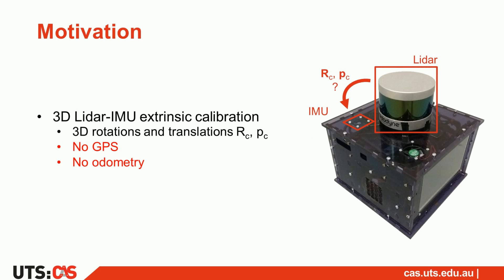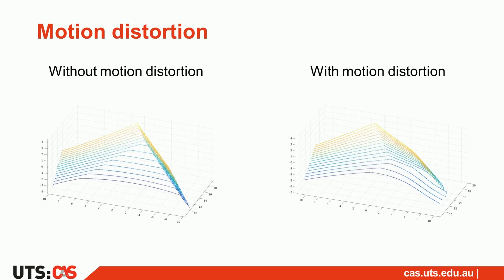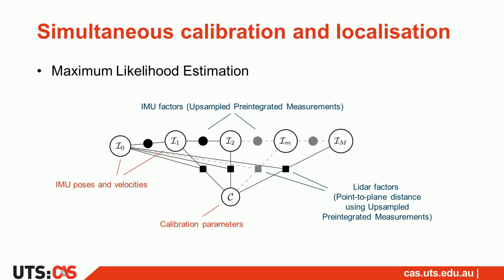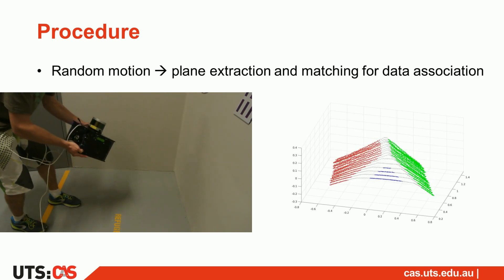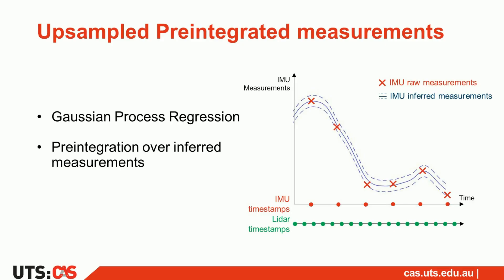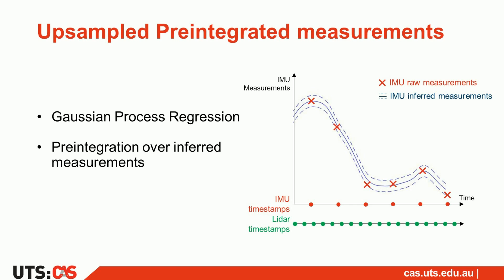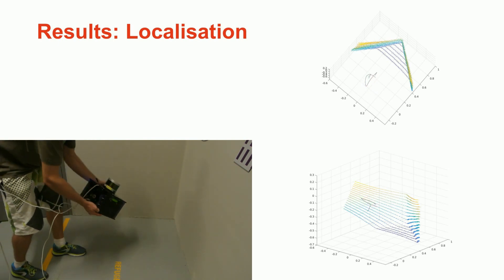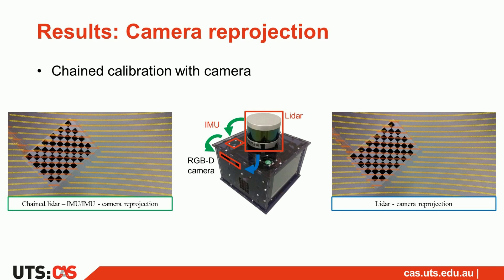Trailer ICRA 2018: 3D-Lidar IMU Calibration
Video pitch for the International Conference on Robotics and Automation (ICRA) 2018.
The paper presented is named "3D-Lidar IMU Calibration based on Upsampled Preintegrated Measurements for Motion Distortion"
Authors: Cedric Le Gentil, Teresa Vidal-Calleja, Shoudong Huang
Authors are with the Centre for Autonomous Systems at the Faculty of Engineering and IT, University of Sydney, Australia.